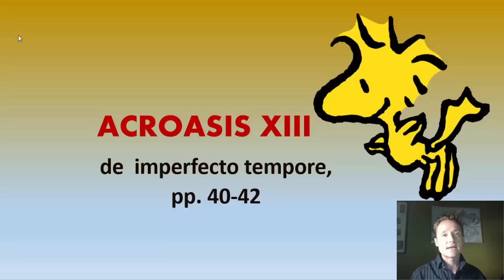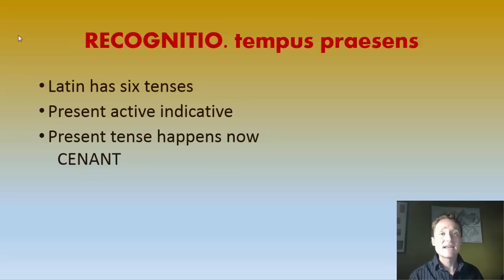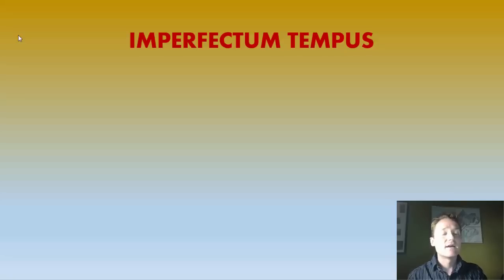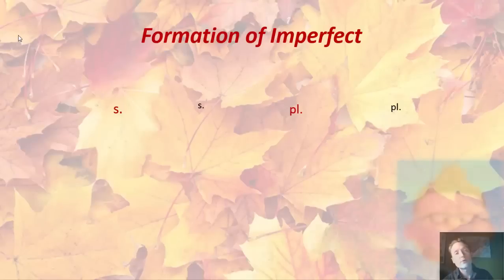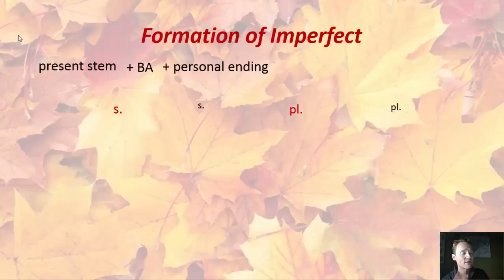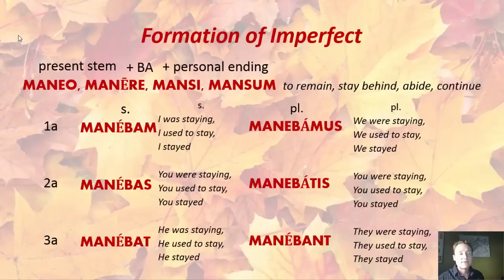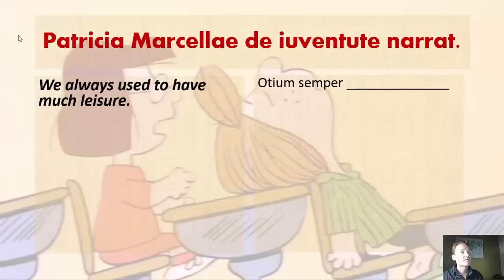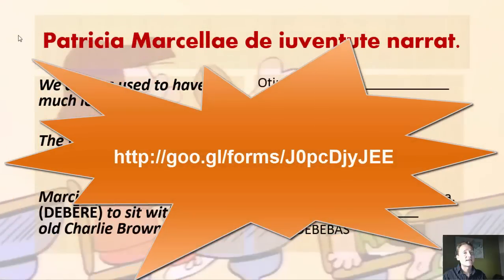Acroasis XIII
De imperfecto tempore, pp. 40-42 in Wheelock's Latin, 7th ed.